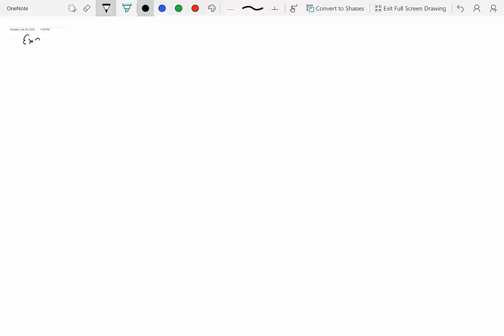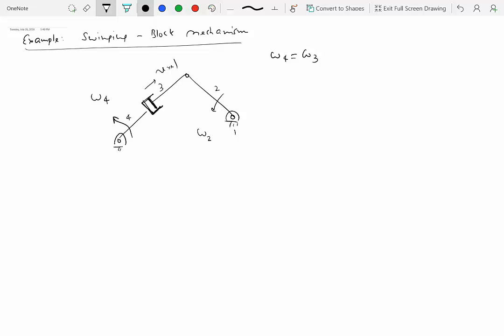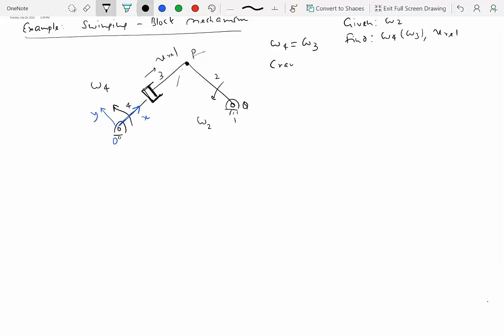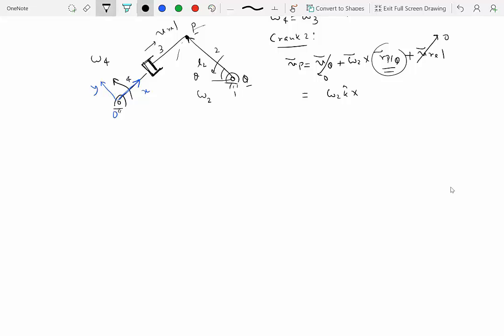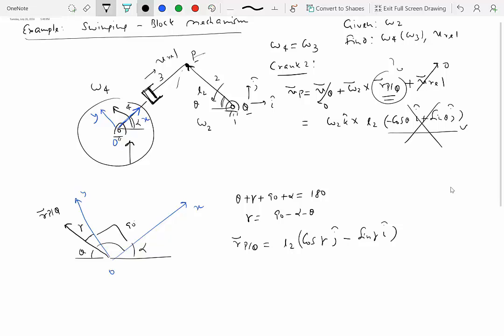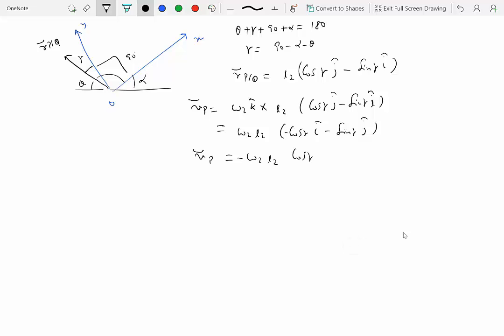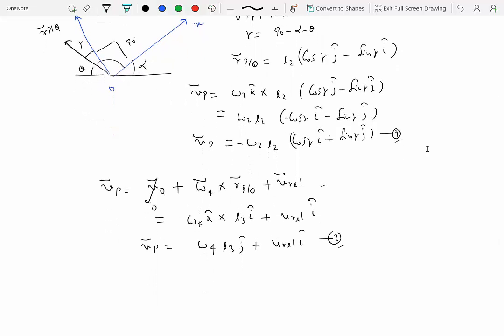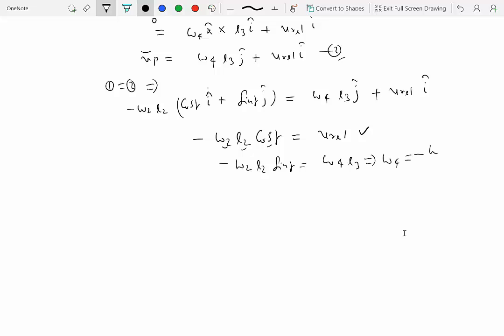7.5 Example 1 Swinging Block